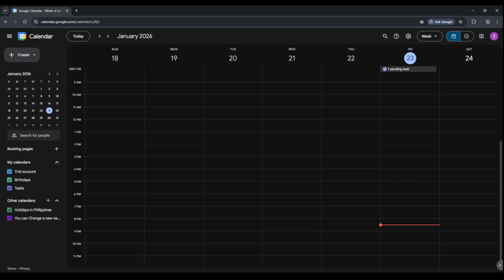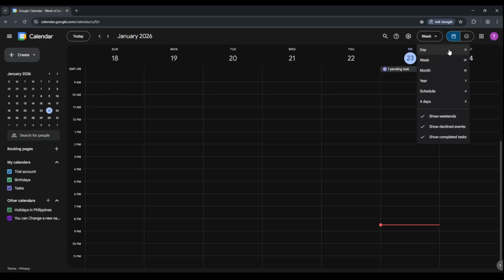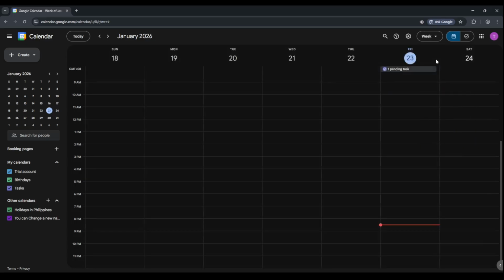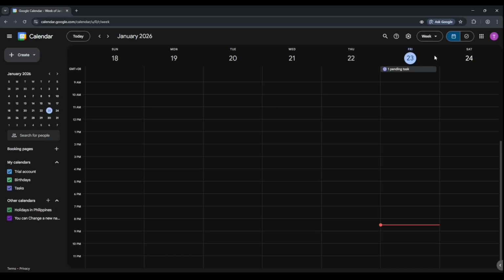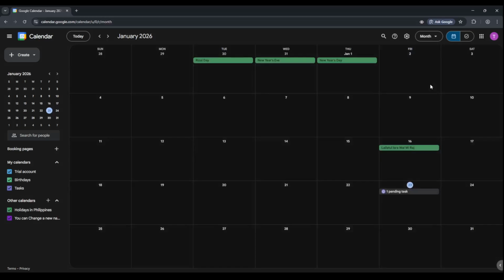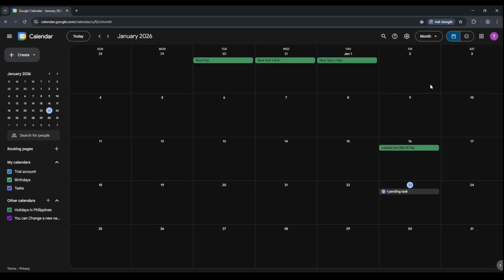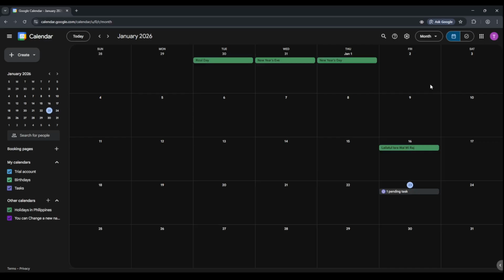How to Customize Google Calendar View Day, Week, Month (Full Guide 2026)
Do you feel overwhelmed by a cluttered month view where you can't read your event titles, or do you constantly struggle to see your full workday without scrolling endlessly? In this video, I show you exactly How To Customize Google Calendar View Day, Week, Month (Full Guide 2026).

I will walk you through the view dropdown menu located in the top-right corner of your interface. I will show you how to instantly switch between "Day," "Week," "Month," "Year," and "Schedule" modes to find the perfect layout for your planning style. I will also explain the essential keyboard shortcuts—like pressing "D" for Day or "M" for Month—to toggle views in milliseconds, and how to adjust your "View options" in the settings to hide weekends or reduce the brightness of past events for a cleaner look.